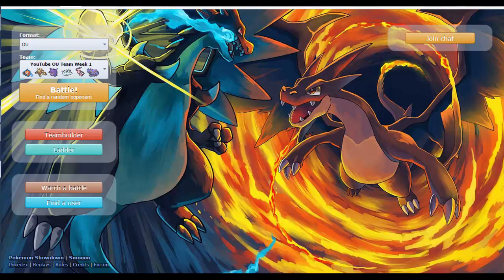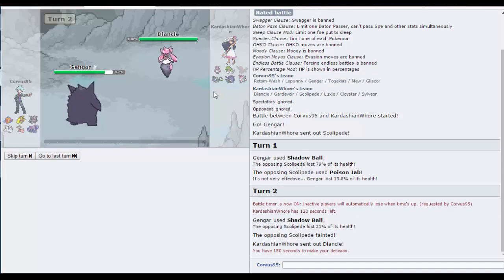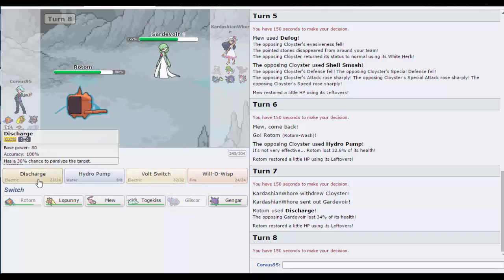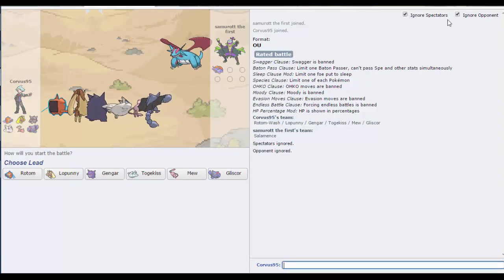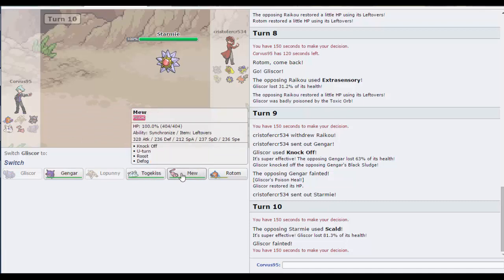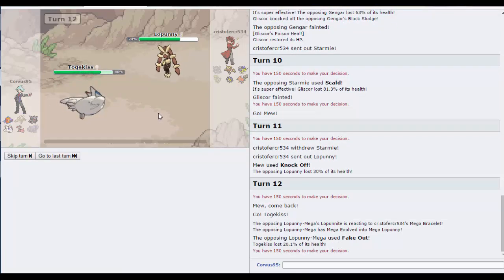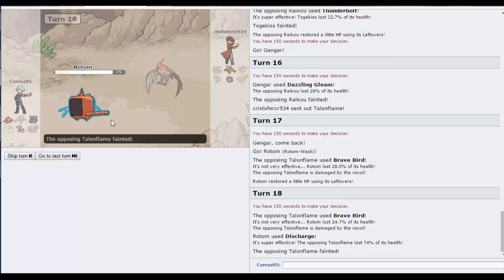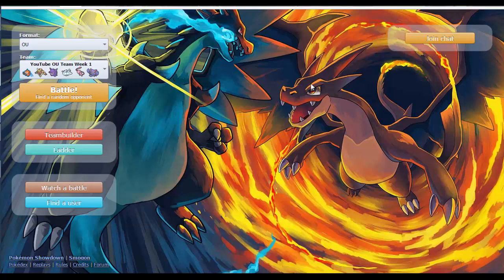Pokemon Showdown Tiered Battles: Week 1 Episode 1 - OU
Week 2 Episode 1 of my Pokemon Showdown Tiered Battles series, we use a team constructed in the Sunday team builder video to see how many wins we can get.

Current Record (Week): 0-0
Current Record (OverUsed): 0-0
Current Record (Total): 6-4